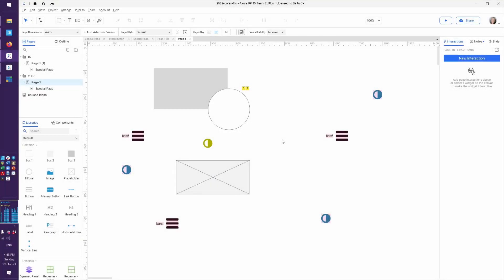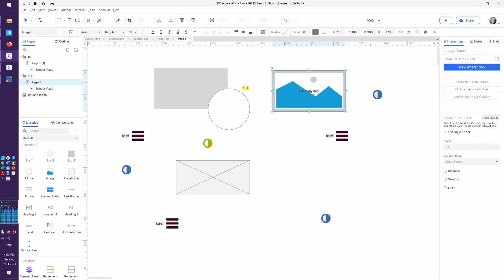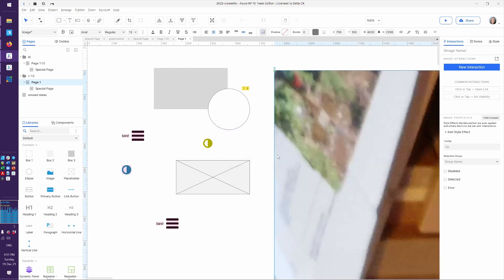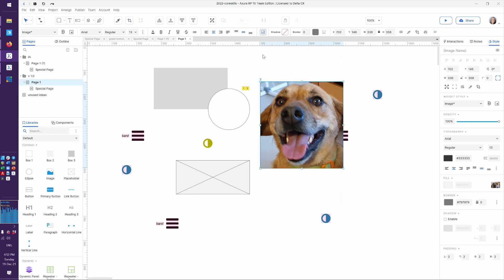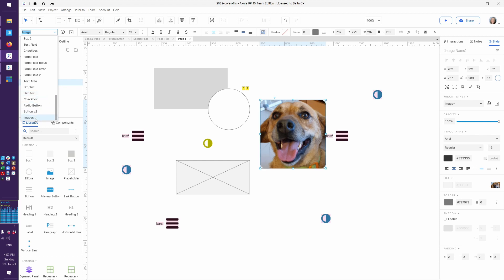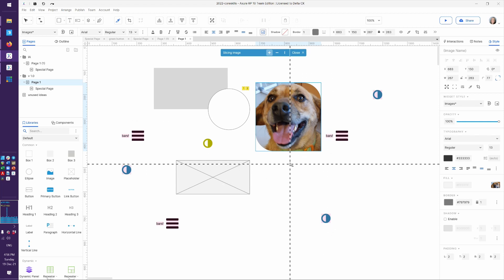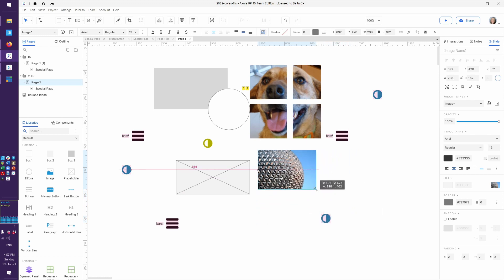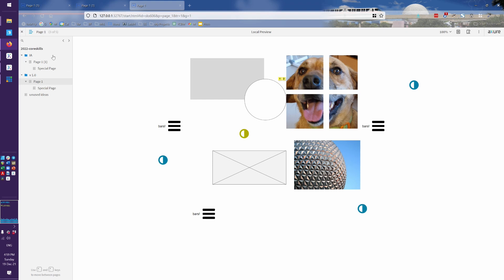Axure Core Skills - 0301 Images, Crop, and Slice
PAUSE my Axure training videos (often) and work along with me! Even better if you can work in one window and run the video in another.

More info on our YouTube channel including the live stream schedule

Chapters:
00:00 Intro
01:16 Lesson Start
04:16 Crop
06:56 Slice
09:02 Images make Axure files big